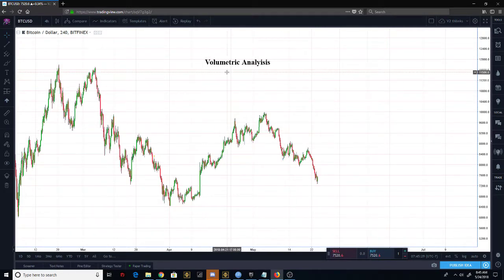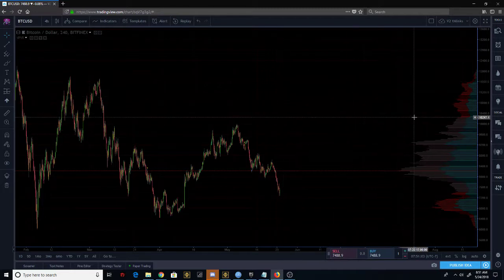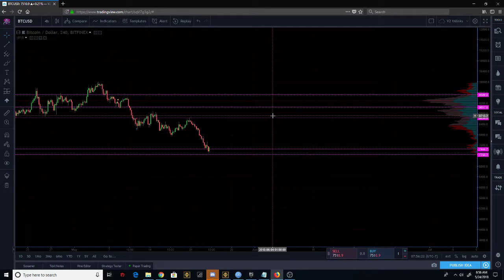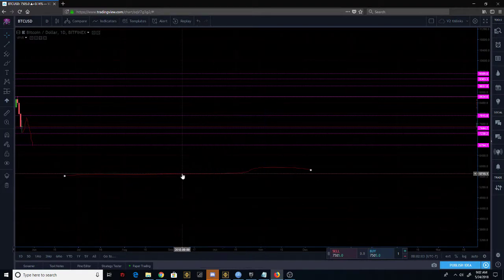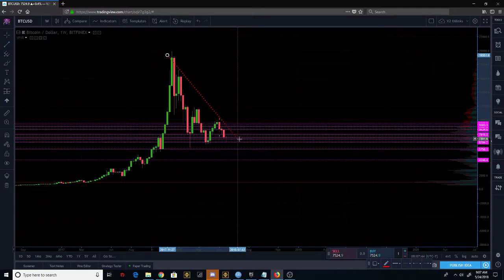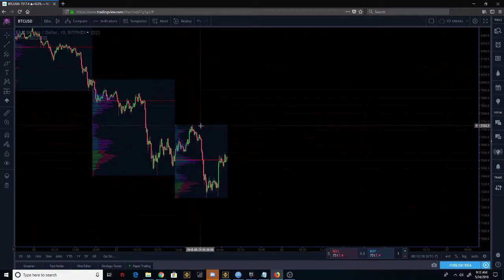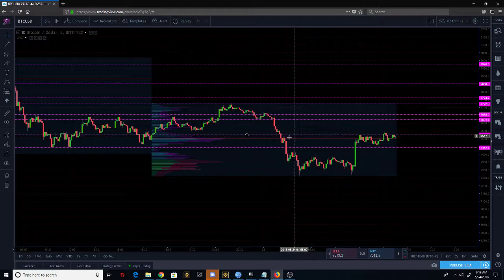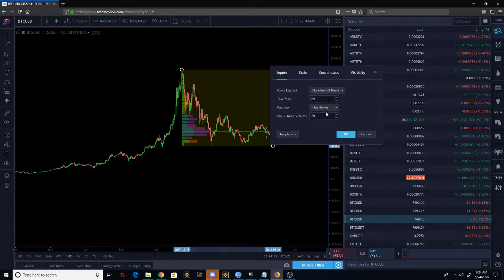Volumetric Analysis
Learn the ins- and outs of volume profile.